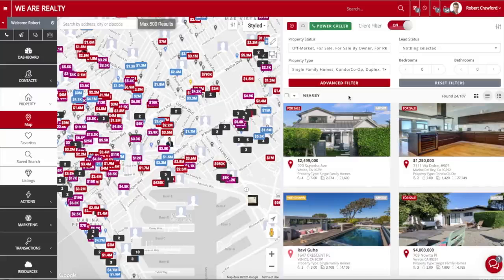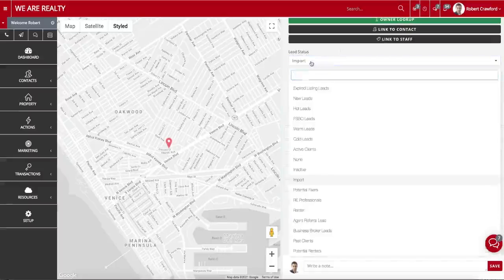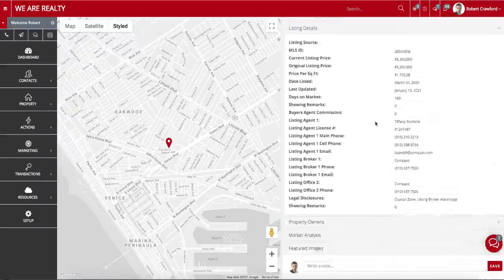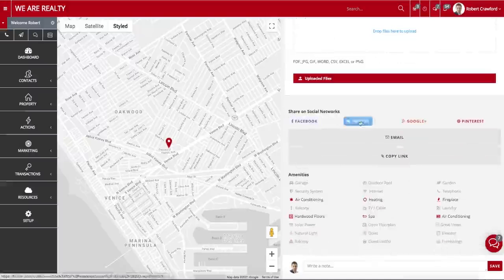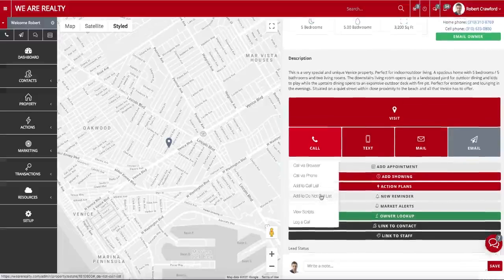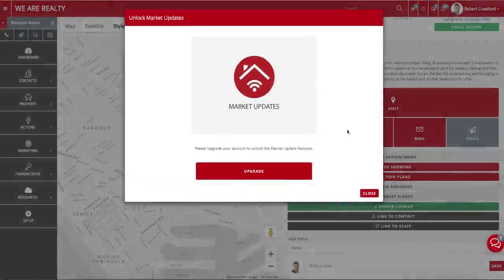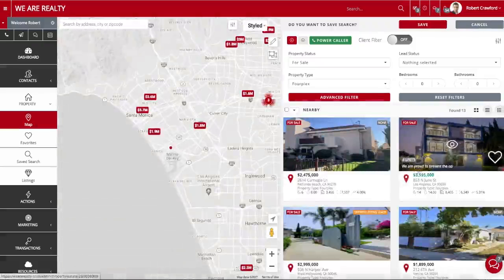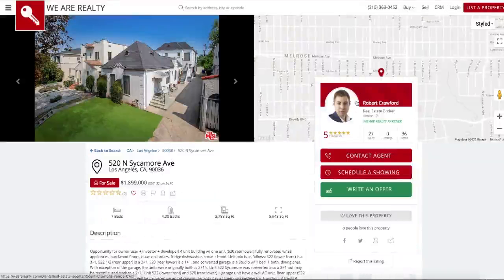PROPERTY PROFILE PAGES | WE ARE REALTY PARTNERS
WE ARE REALTY Inc.
We strive to be your most trusted and chosen Real Estate Broker